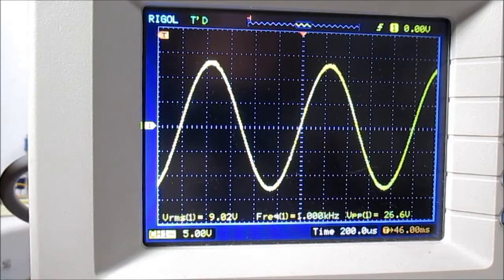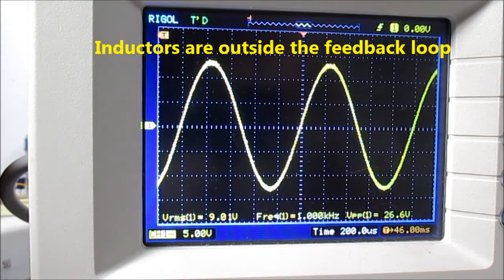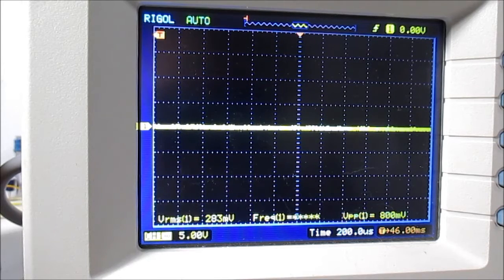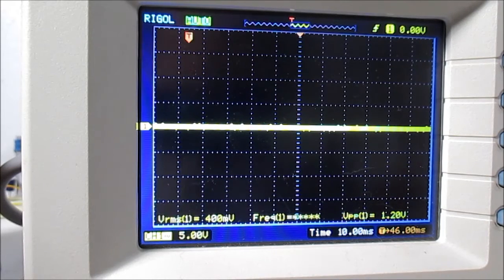Class D audio amplifier damping factor measurement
While on the subject of damping factor, let's look at a class D amplifier's damping factor. Announcement near the end of the video.